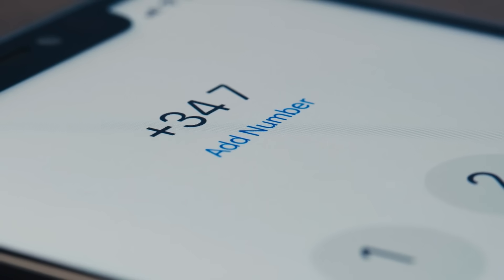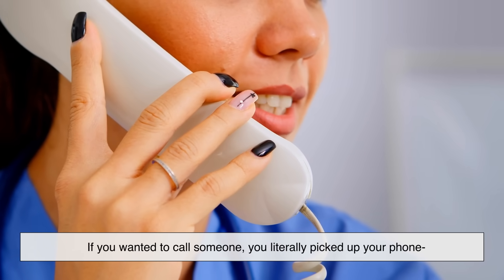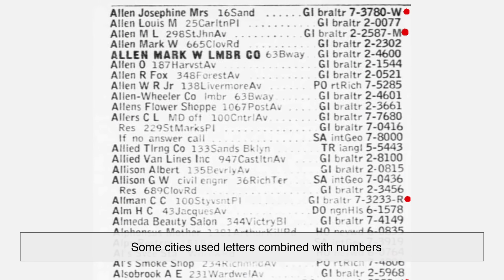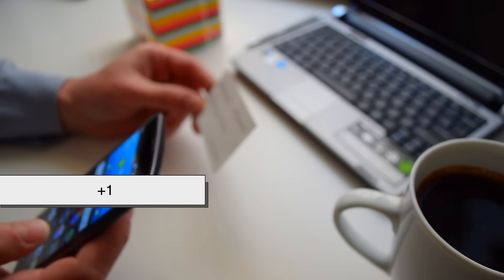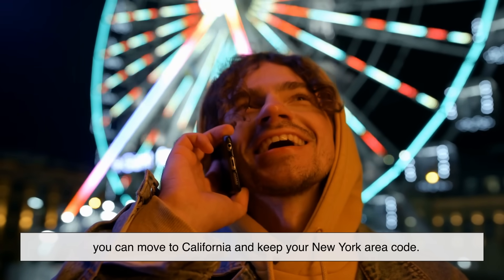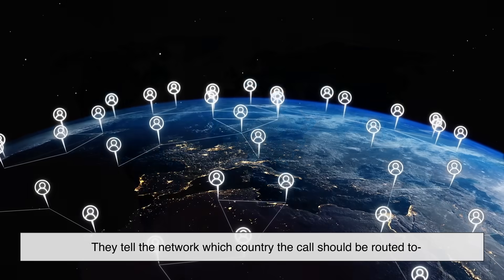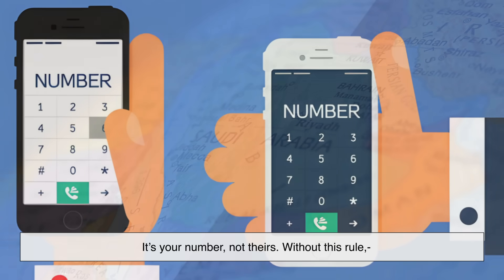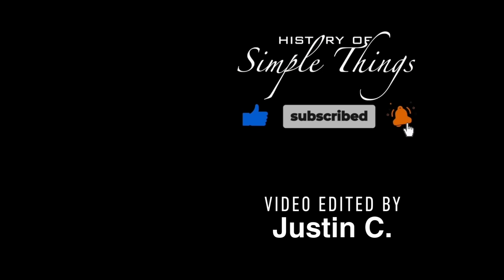How Are Telephone Numbers Assigned?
Have you ever stopped to wonder how your phone number was chosen? Why does it have that exact sequence of digits, and who decides how numbers are handed out around the world? In this video, we’ll explore the fascinating history and system behind how telephone numbers are assigned. From the early days of operators and switchboards to the creation of area codes, country codes, and even the future of phone numbers, you’ll discover that there’s much more to these digits than meets the eye.

📞 Get ready to understand the story behind one of the most overlooked but important parts of our daily lives—right here on History of Simple Things.

Timestamps:
0:00 – Intro: Why phone numbers aren’t random
1:00 – The early days of calling without numbers
2:10 – The birth of telephone numbers
3:08 – Who decides telephone numbers?
4:21 – The structure of a phone number explained
5:25 – Why country codes exist
6:08 – How carriers assign your phone number
6:49 – Number portability explained
7:21 – Conclusion: Why this system matters